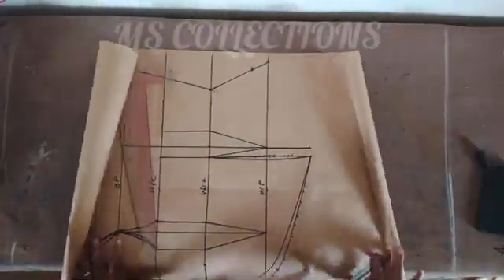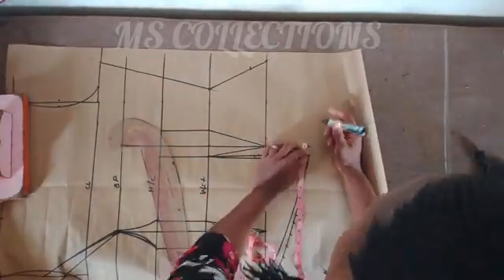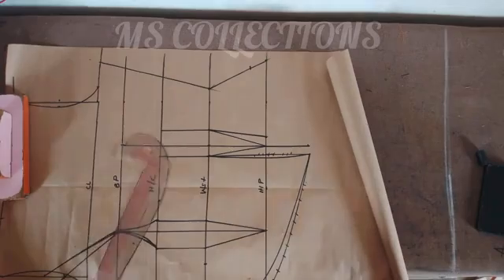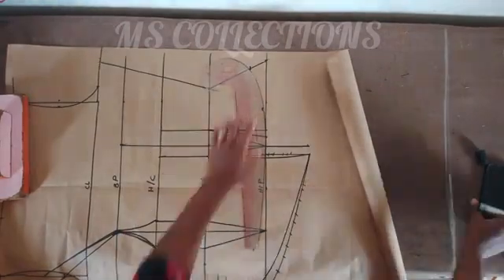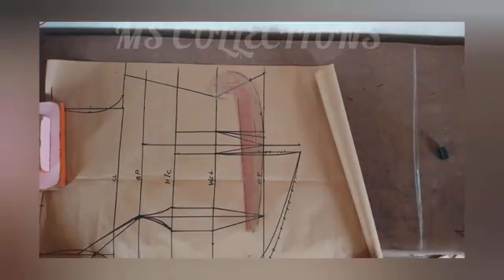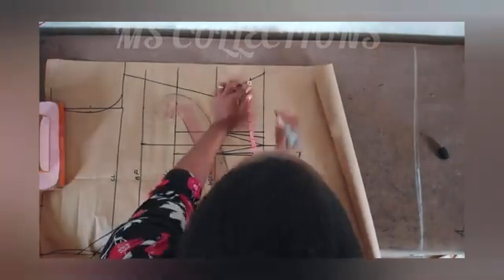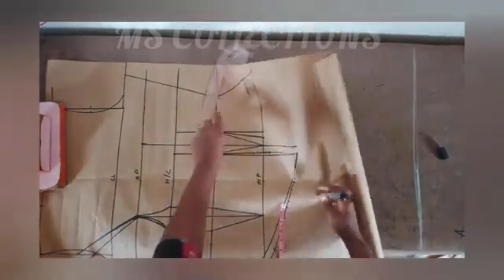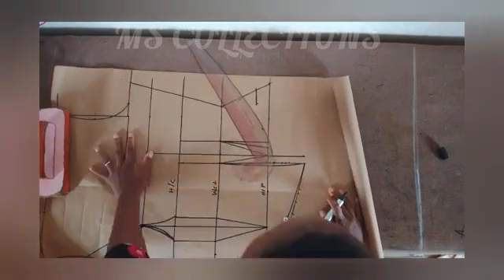How to cut and sew this Asymmetric corset dress